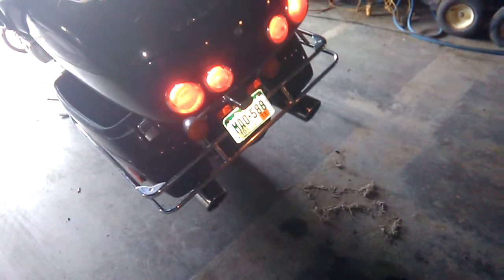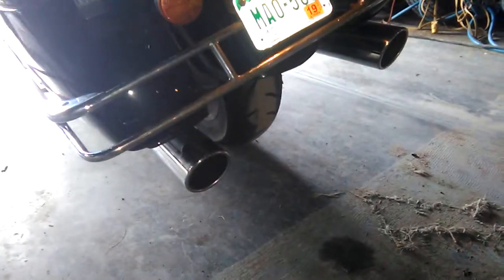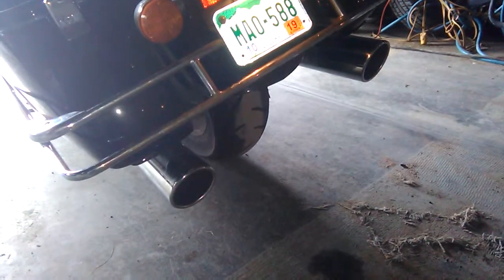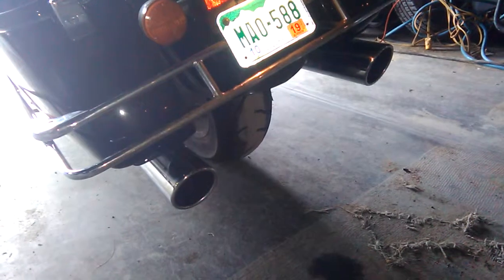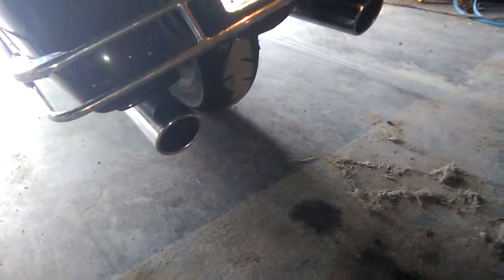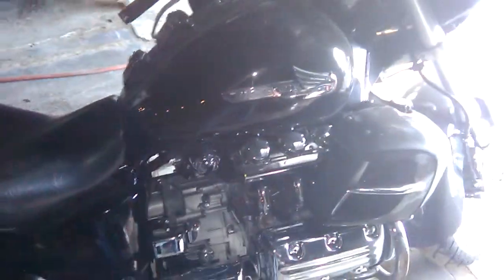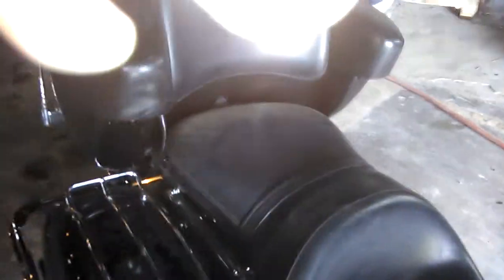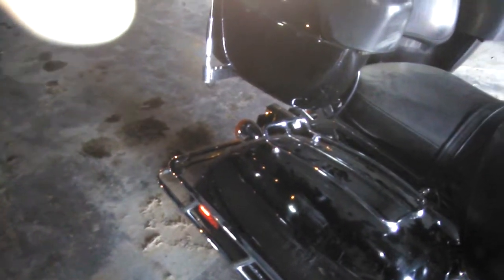Valkyrie 1500 custom built exhaust by Classic Muffler